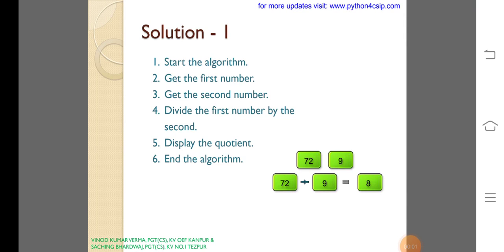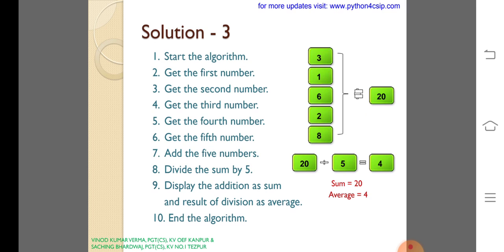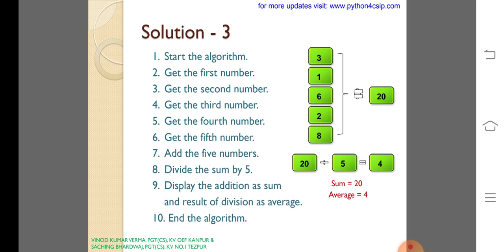12CS-MD4-Sep15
Practice session with algorithm